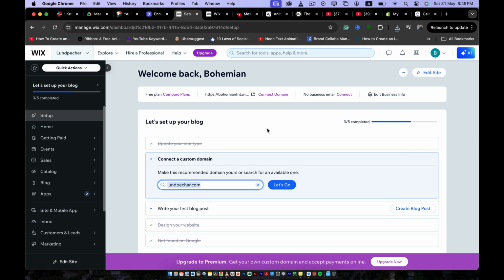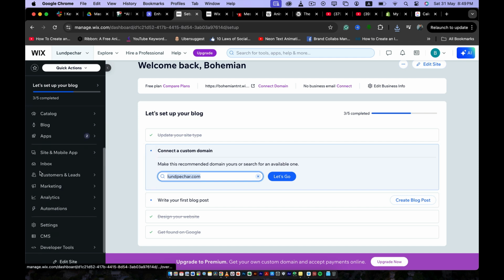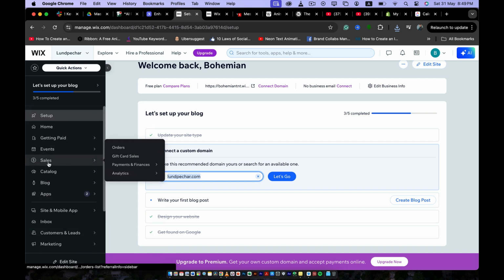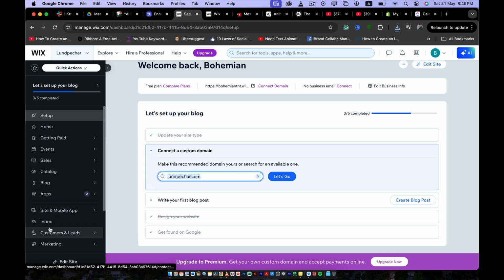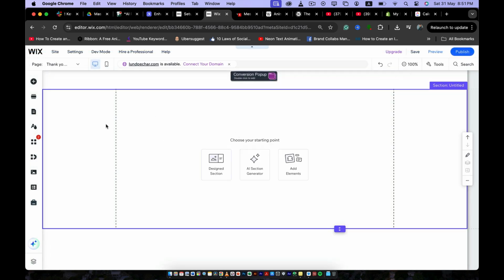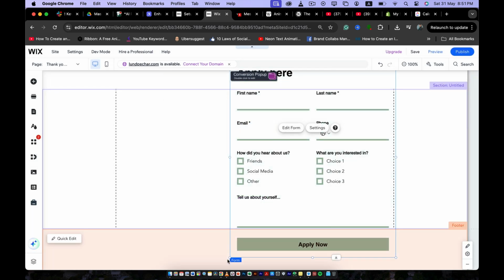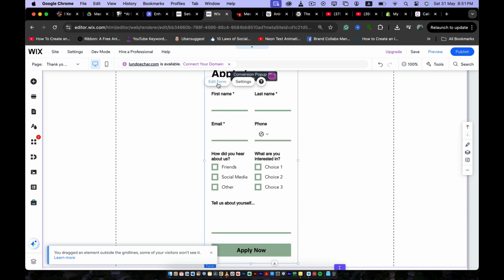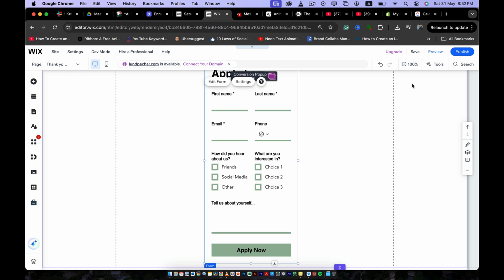How To Add Job Application To Wix Website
If you are looking for a video about How To Add Job Application To Wix Website, here it is!